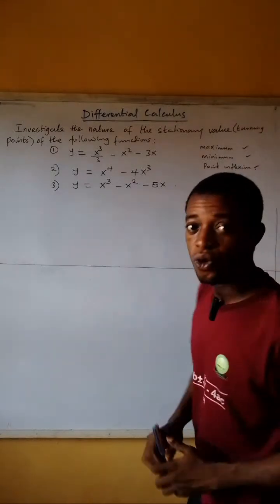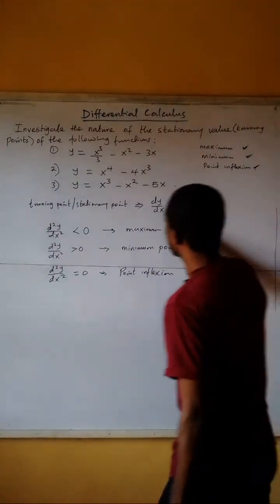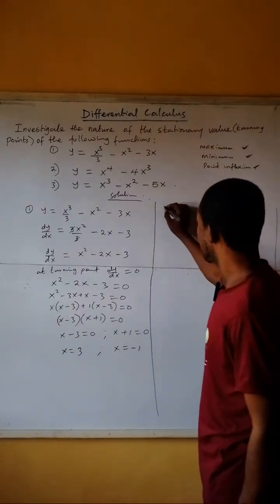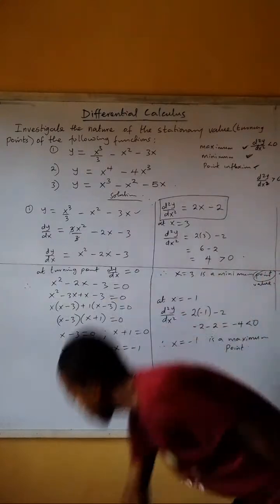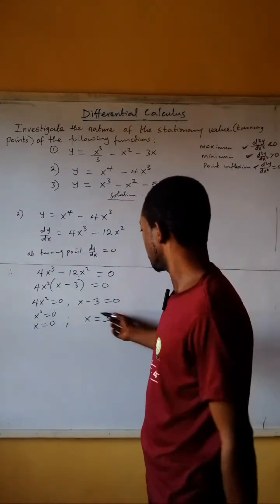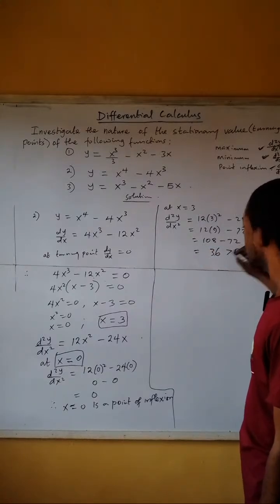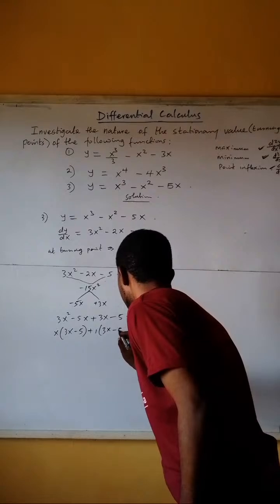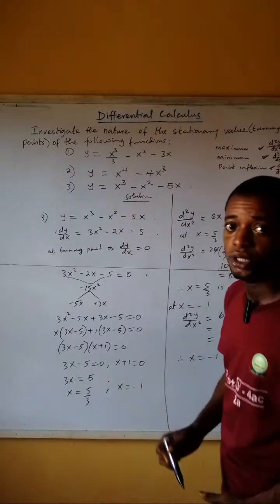Live: Differential Calculus | Maximum, minimum & point of inflexion